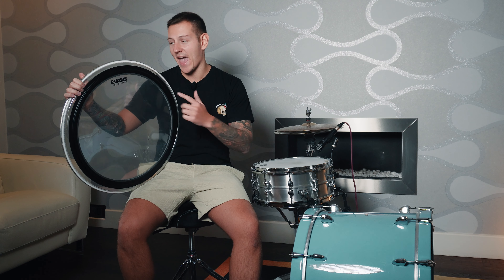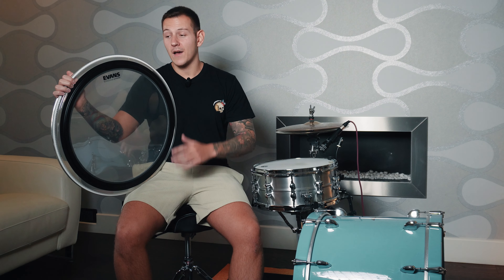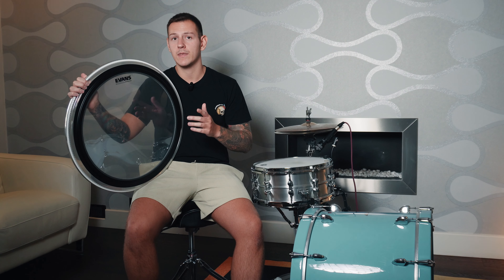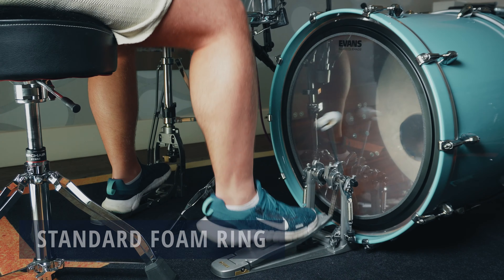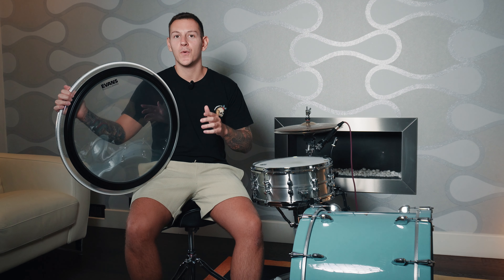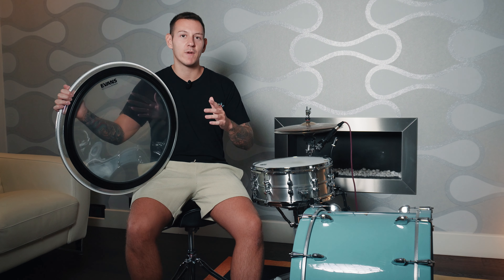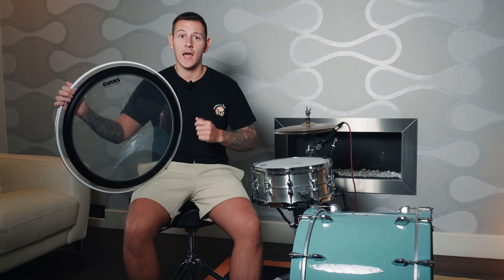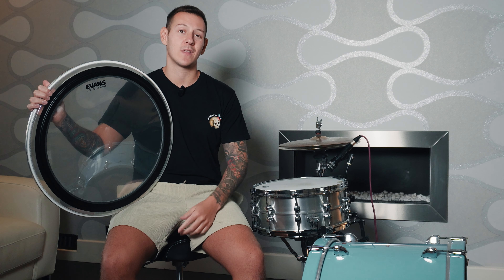Evans EMAD2 Bass Drum Head Demo & Review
Check out the Evans EMAD2 Bass Drum Head! (Link 👉)

The Evans EMAD 2 is one of the most popular bass drum heads on the market thanks to its incredible low-end punch and modern sound. In this review, I dive deep into the features that set this drum head apart and share my experience using it in various settings—from studio sessions to live gigs.

I've set up the Evans EMAD2 on my Tama Star walnut bass drum, and I am using an Audix D6 bass drum mic to capture the kick sound. I am not using any dampening inside the kick drum to give you an accurate sense of its sound.

I also discuss this bass drum head's features including its dual-ply construction and customizable damping system, as well as seeing how it compares to other bass drum heads.

Timecodes
0:00 - Introduction
0:24 - First Demo & Initial Thoughts
1:13 - Full Demo & Foam Rings Comparison
2:27 - Comparison to Other Drumheads
2:51 - Final Demo & Verdict
3:37 - Outro